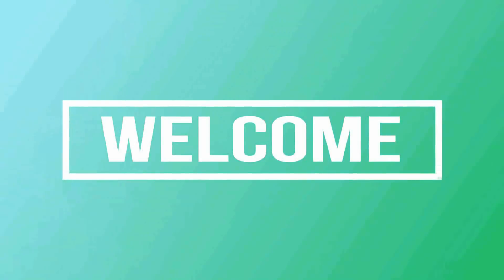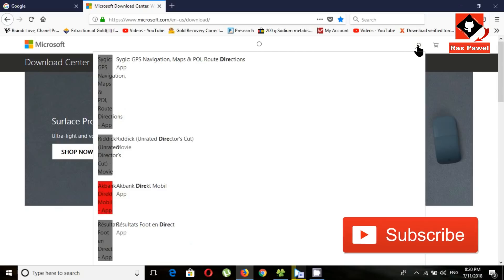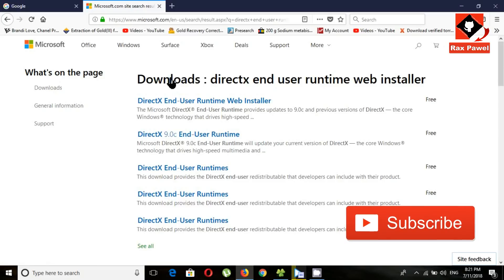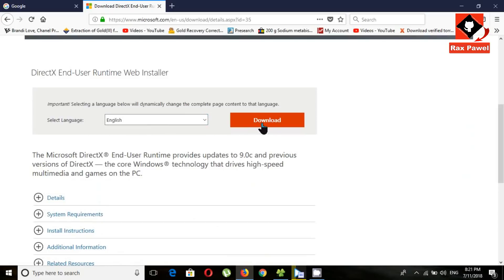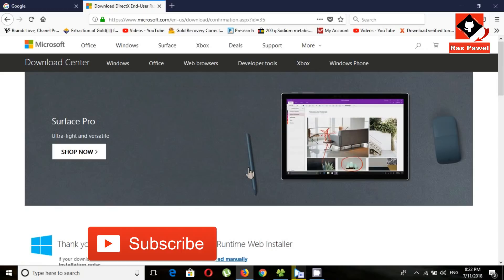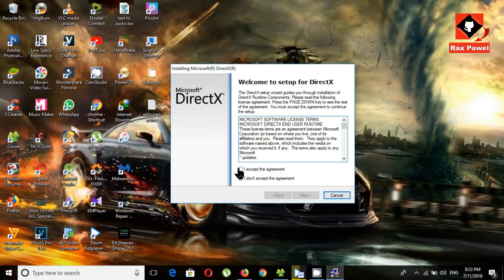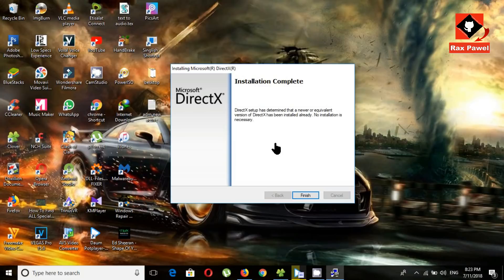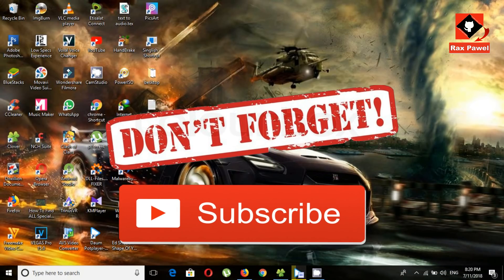How to Download and Install Directx 12 on windows 10 | latest version 2018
Hello Friends Welcome Back. Today I'm Gonna Show You.